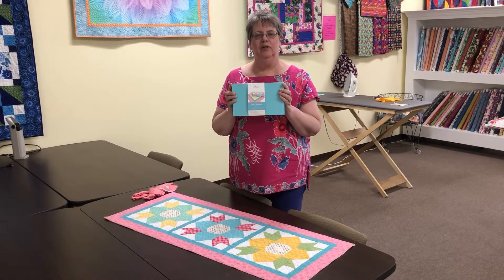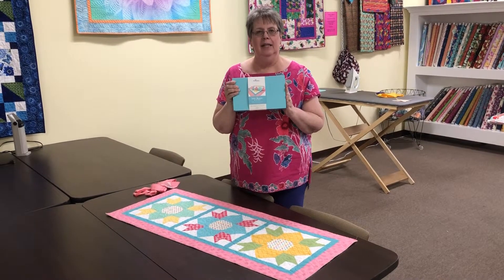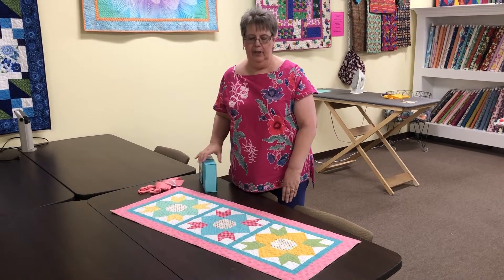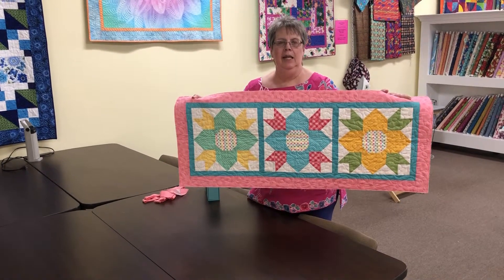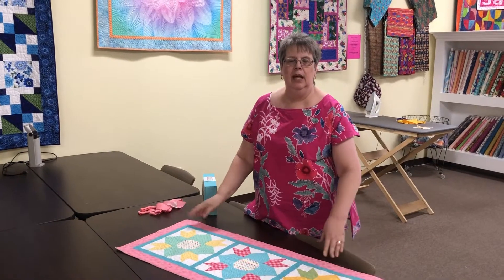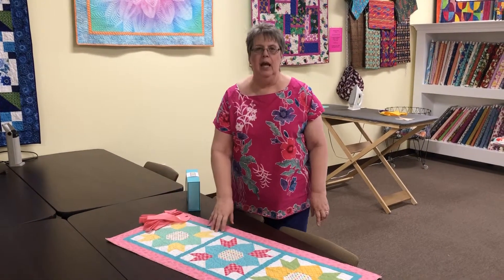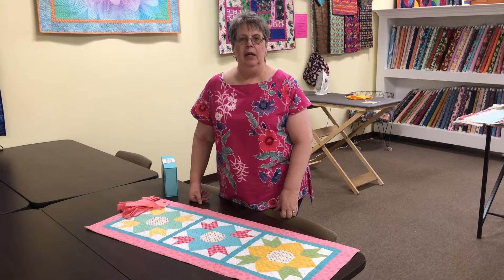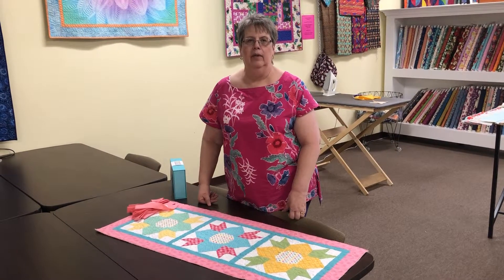May Table Runner by Riley Blake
Kay's Quilt Shop